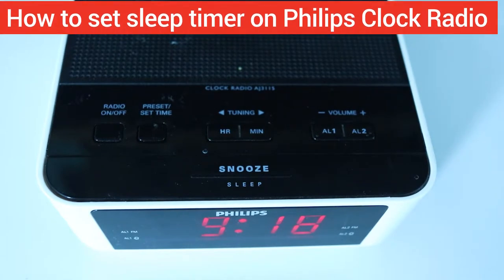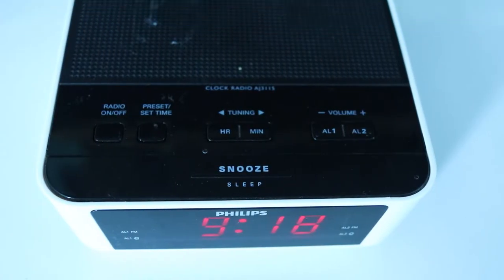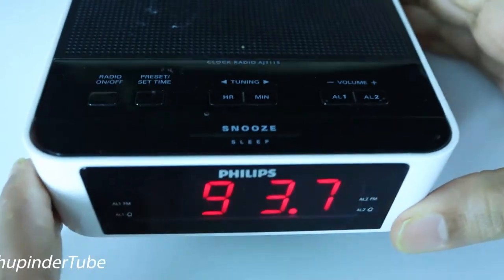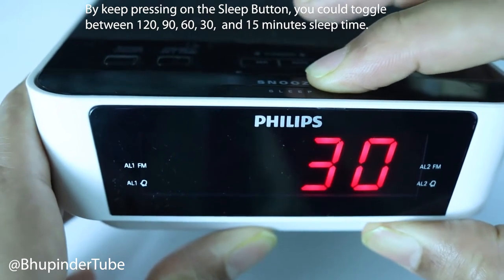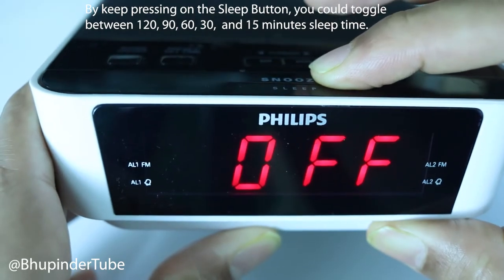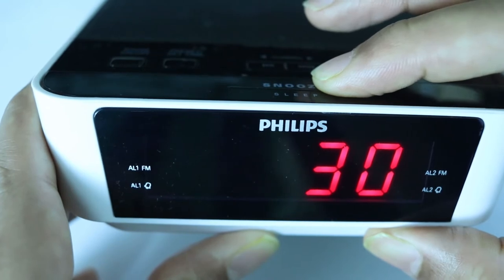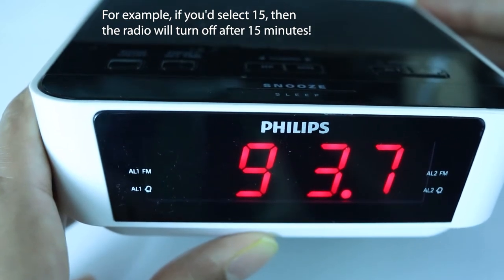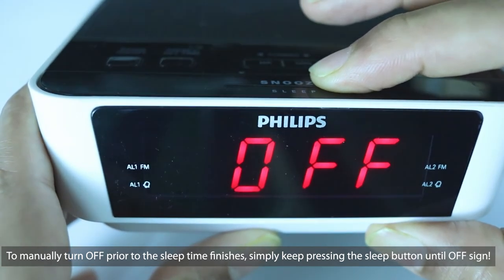How to set sleep timer on Philips Clock Radio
In this tutorial on Philips Clock radio, I'll show you how to set up a sleep timer so that the radio would automatically turn OFF after a given set time. The product used in this video is called Philips Clock radio AJ3115.

By keep pressing on the Sleep Button, you could toggle between 120, 90, 60, 30,  and 15 minutes sleep time. That means, the radio will turn OFF after the selected given time. For example, if you'd select 15, then the radio will turn off after 15 minutes! To manually turn OFF prior to the sleep time finishes, simply keep pressing the sleep button until OFF sign!